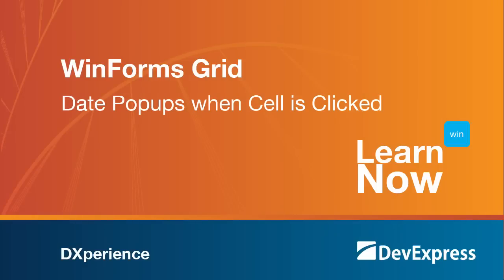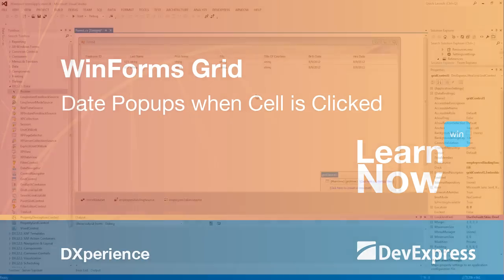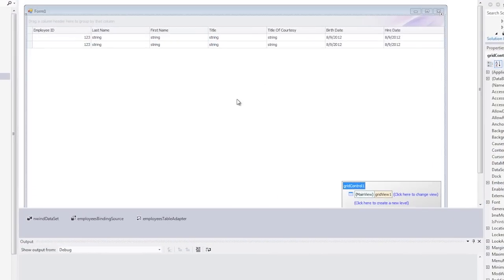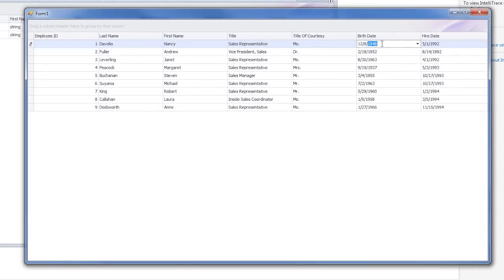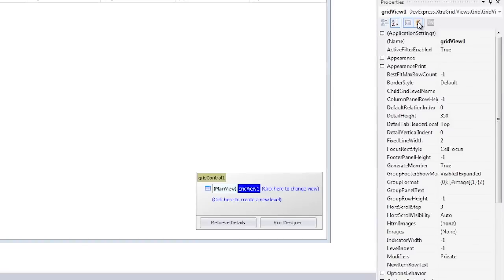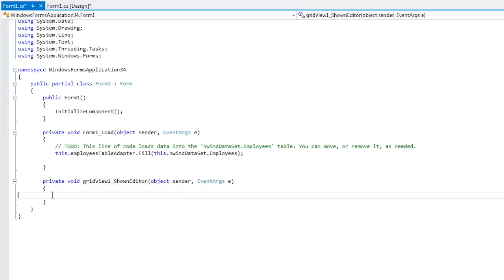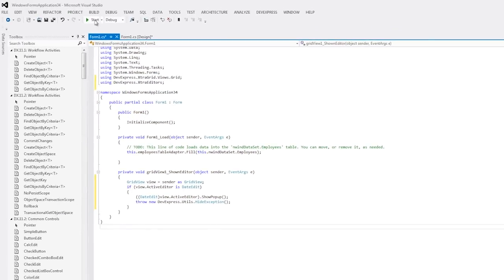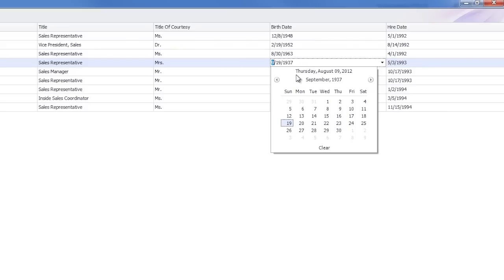WinForms Data Grid: Display a Calendar by Clicking a Cell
In this video you'll learn how to automatically invoke a date editor when a grid cell is selected.